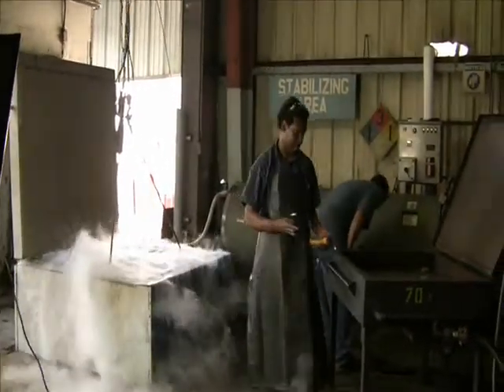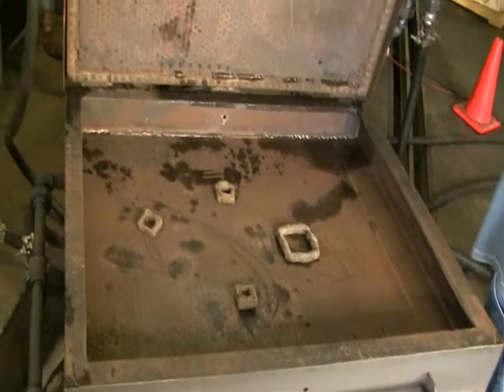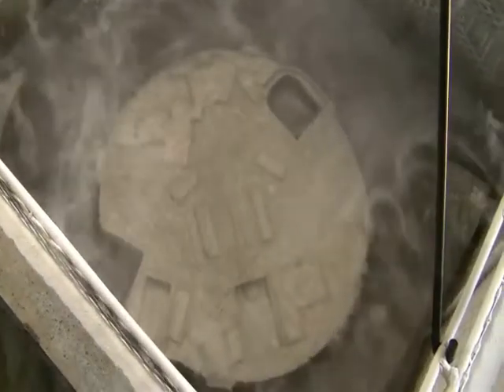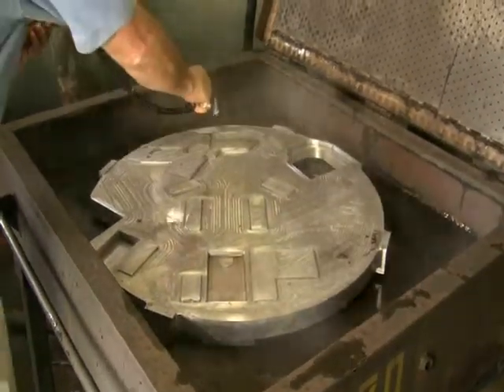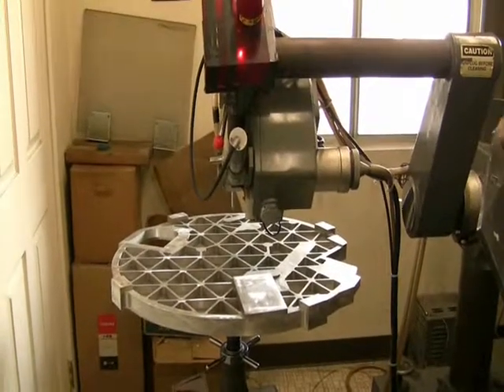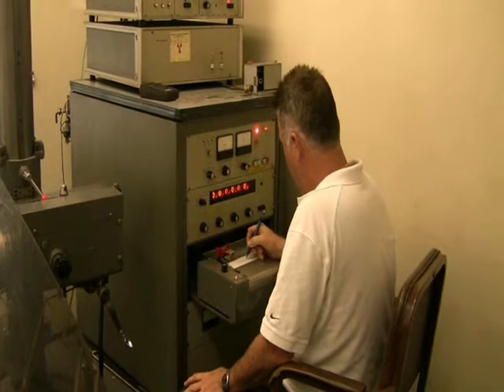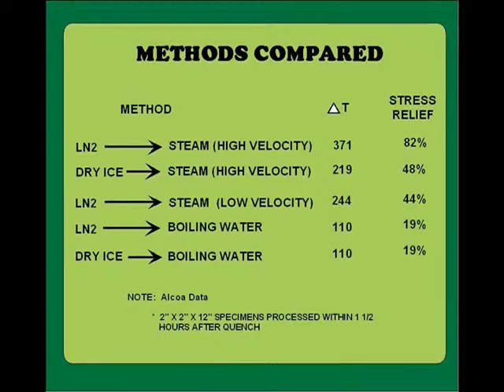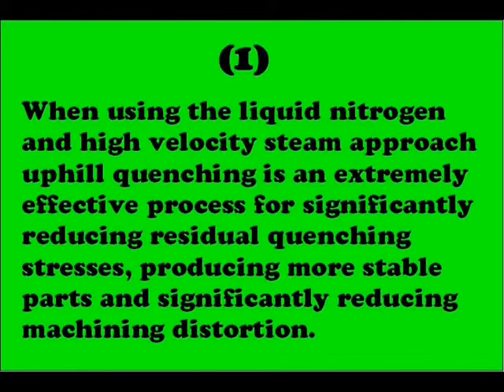Uphill-UTube-3_0003.wmv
Residual Stress Reduction in Aluminum Alloys Through Uphill Quenching